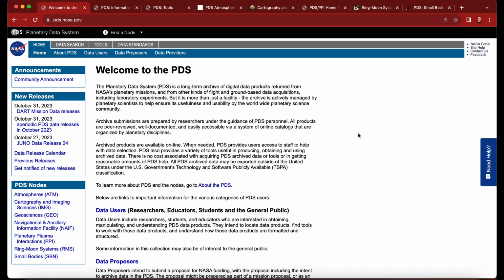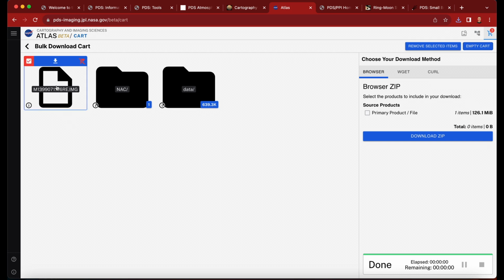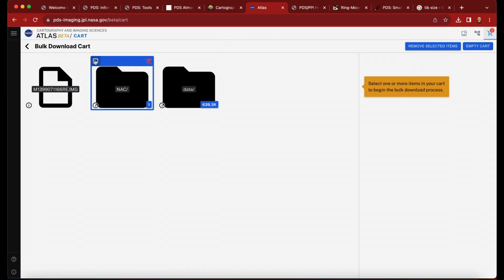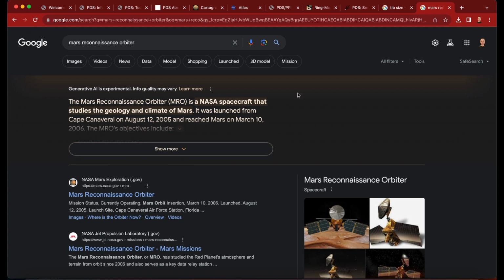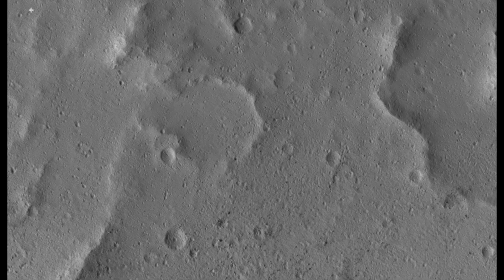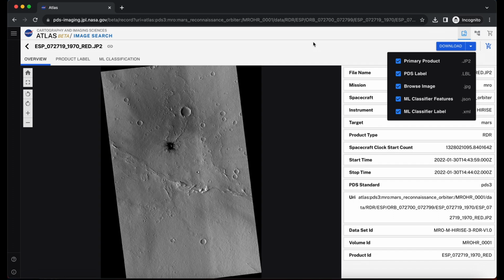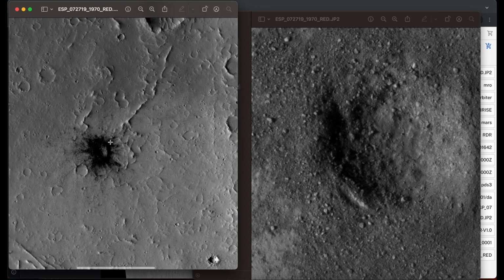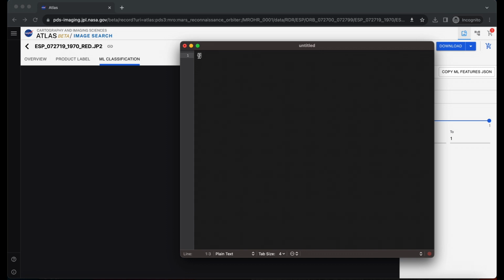Finding Data for Your Next Computer Vision Project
How do you find data once you're ready to start a project? You search for it!

Follow along as I examine some NASA data to find something I can work with. Hint - a certain red planet has a lot of great data! Time to find something interesting to work with for a computer vision machine learning project.